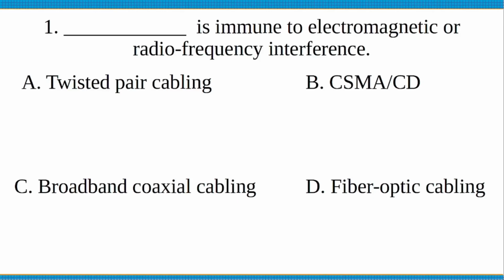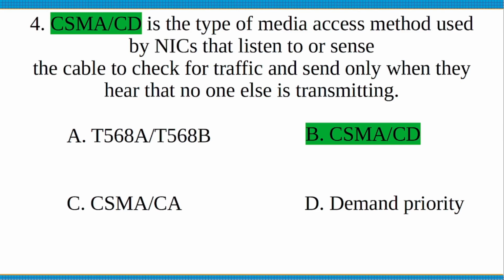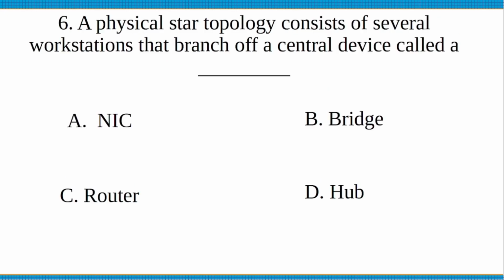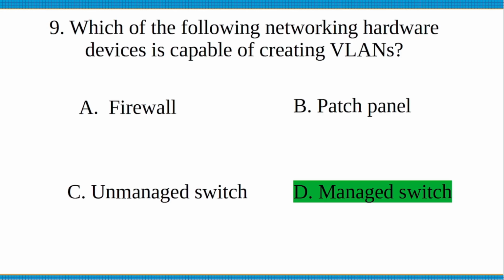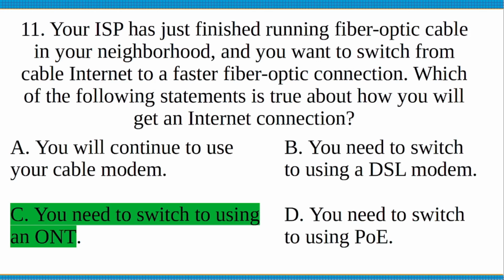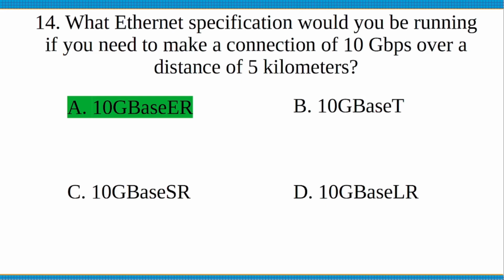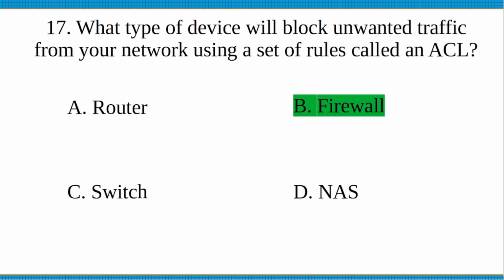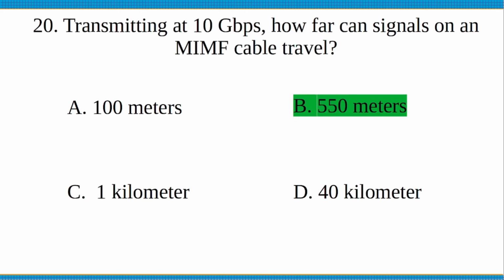CompTIA A+ 1101 Chapter #5 Networking Fundamentals Review Questions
This video provides questions and answers for Chapter #5: Networking Fundamentals